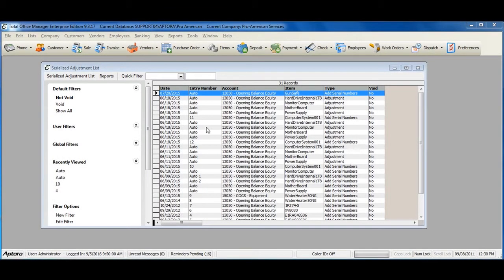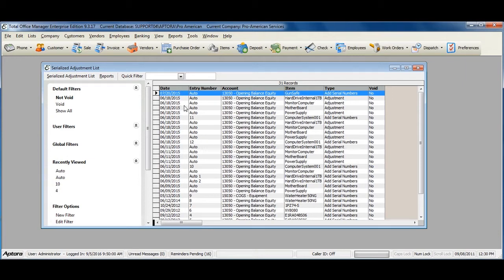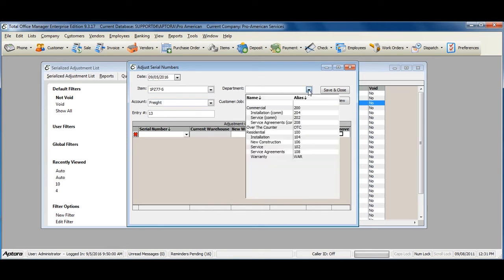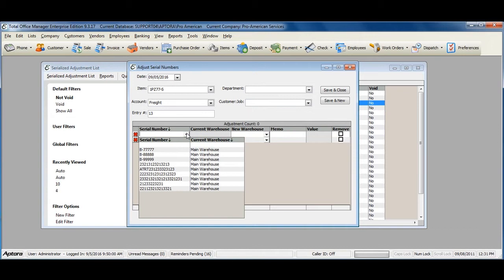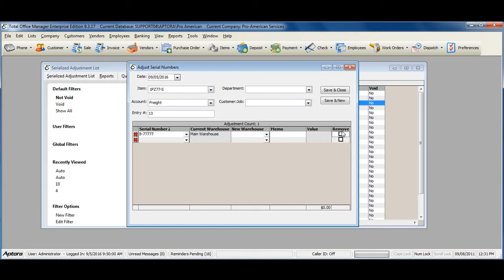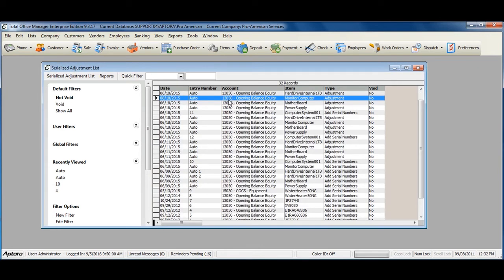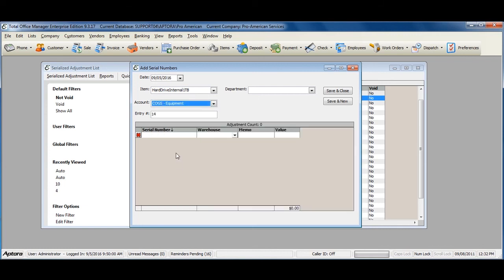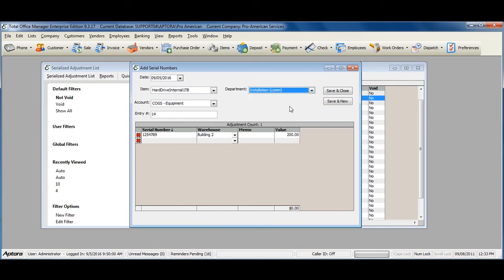How to Adjust Serialized Items in Total Office Manager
Use this form to adjust the quantity on hand (how many you have in stock), locations of the item A single unit in a collection, enumeration, or series.(what warehouse the item is located in), unit price, and serial number. Typically this form is used after an inventory is taken and the actual number of items in stock don't match what Total Office Manager is showing, or possibly the item was in the wrong location (warehouse) or had an incorrect serial number.

You cannot add new serialized item to Total Office Manager using this form. If you need to add a serialized item. To add items, see topic on "Receiving Items"

For more information on Serialized Item Adjustments, please refer to Page 74 in the "Quick Start Guide" and/or our Help Topic: "Inventory Adjustment - Serialized".